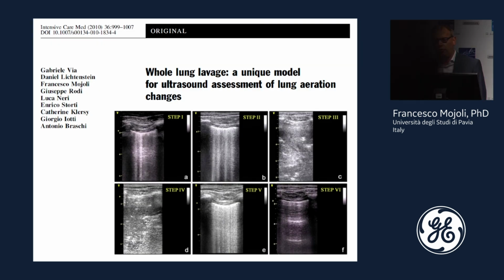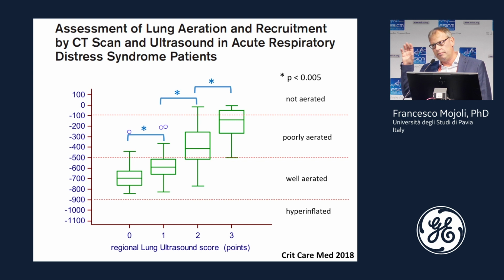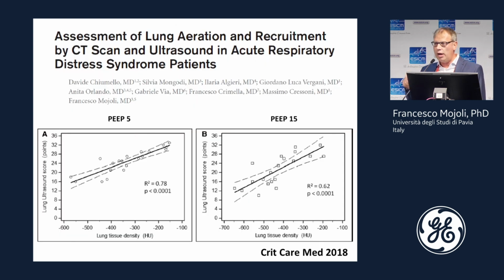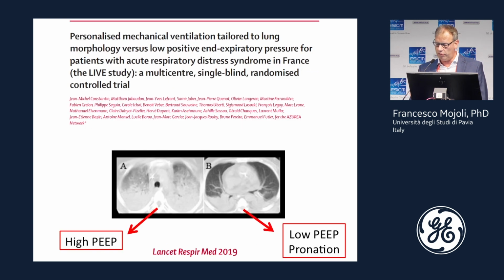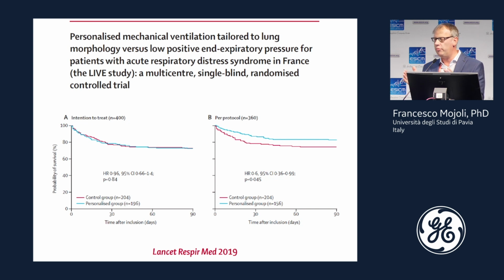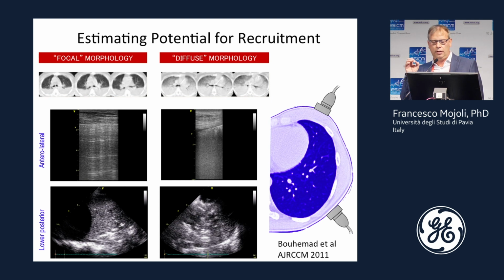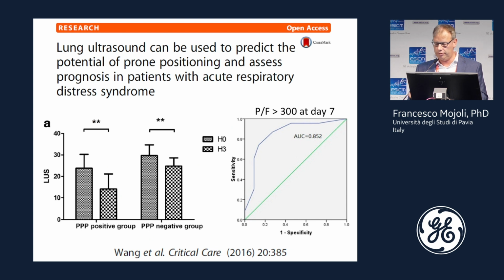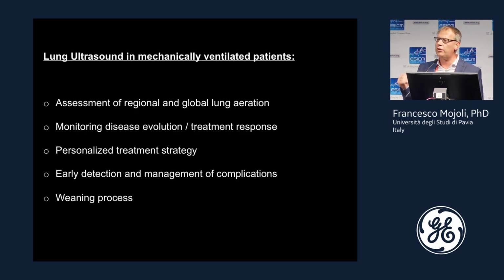Prof. Francesco Mojoli lecture at GE Symposium ESICM LIVES 2019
Listen to the full lecture of Prof. Francesco Mojoli (Pavia, Italy) during ESICM LIVES 2019 - Tailoring mechanical ventilation using Ultrasound and other advanced monitoring tools